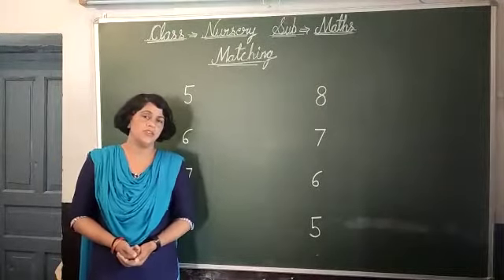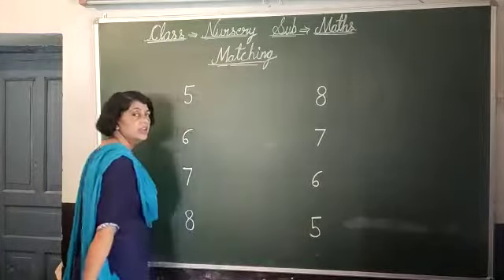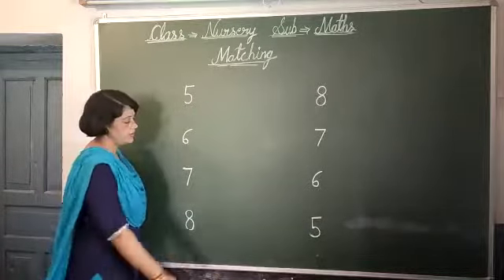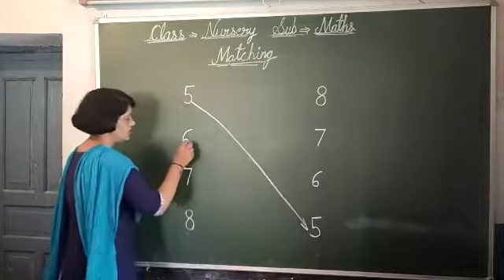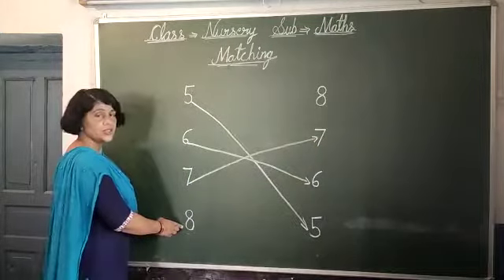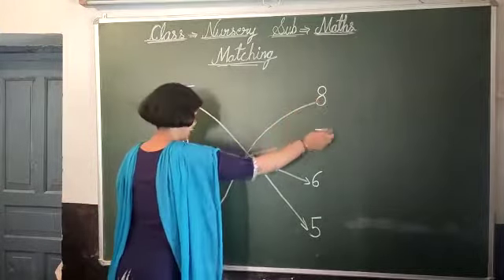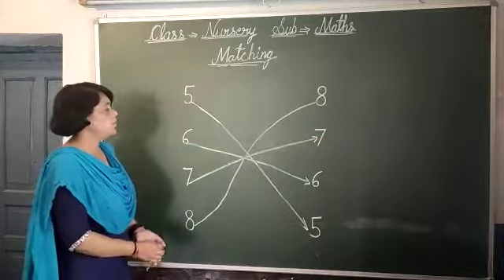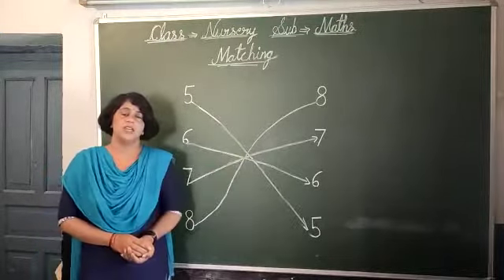Nursery Maths Matching